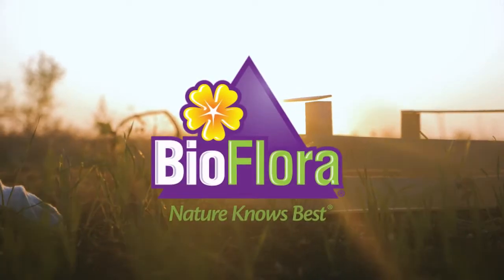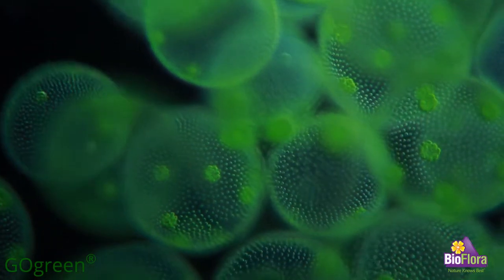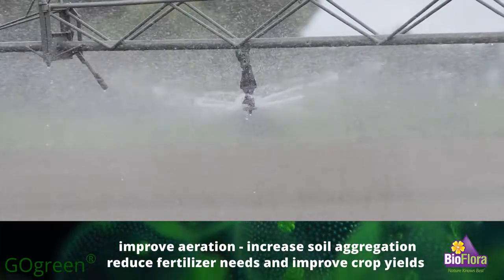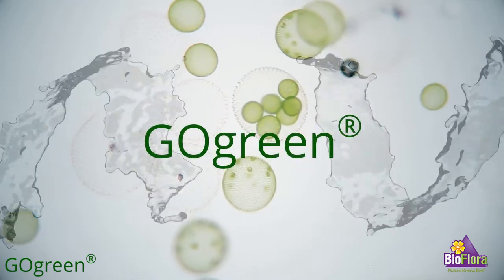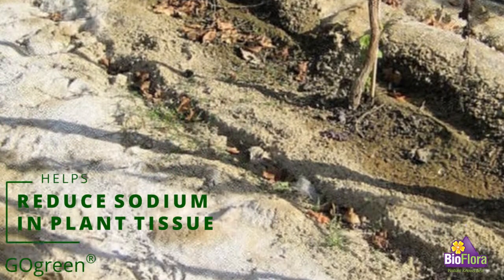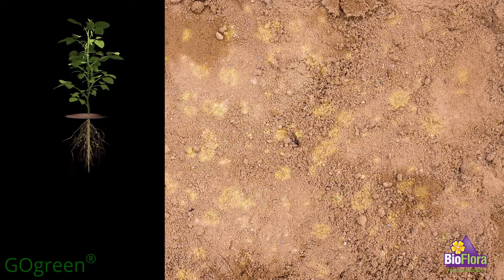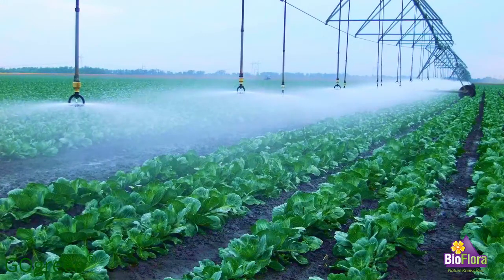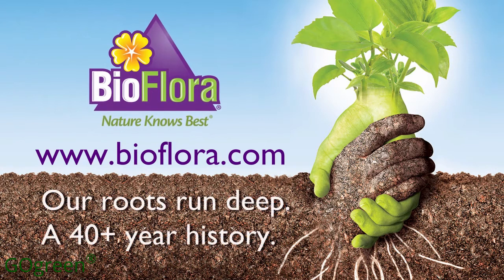BioFlora GOgreen Video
At BioFlora we believe in the partnership between plants and soil, and we understand the importance of using microalgae in your fertilizer program to maximize your results. Microalgae is used in farming to improve aeration, increase soil aggregation, reduce fertilizer needs and improve crop yields. GOgreen® is a proprietary blend of microalgae species concentrated in a freshwater matrix. Enzymes present in GOgreen® are able to assist in soil sodium mitigation and reduce sodic stress in crop plants. GOgreen® is an excellent source for auxins which are necessary for root development. GOgreen® also increases the friability of soil to allow for better root penetration. GOgreen® helps naturally eliminate filamentous and blue-green algae from the soil’s surface, irrigation systems and reservoirs.